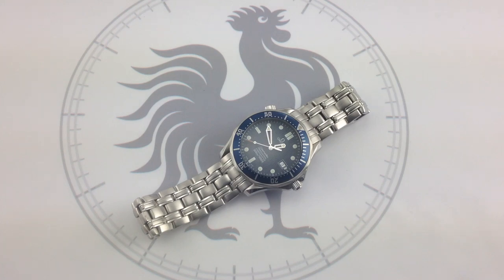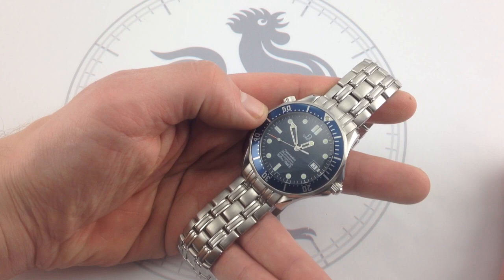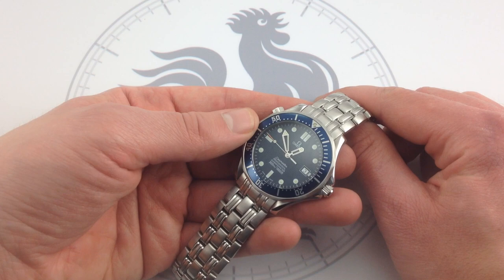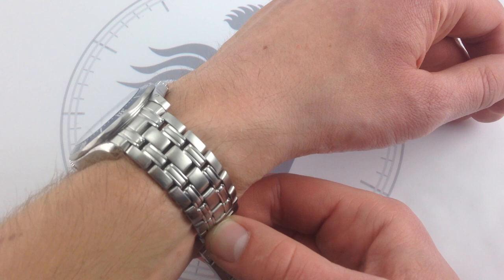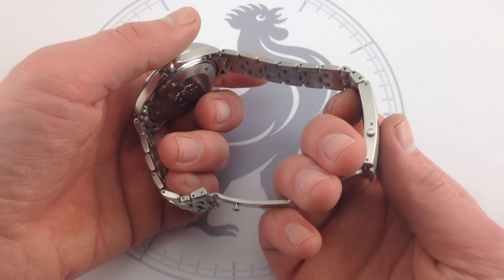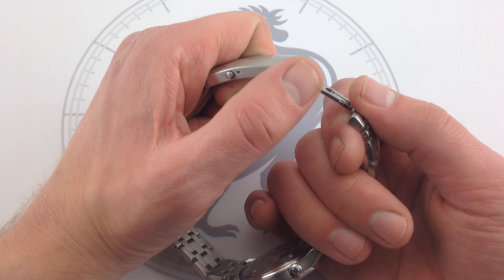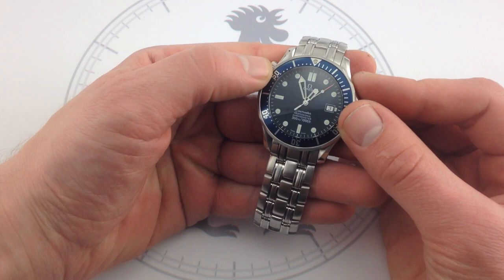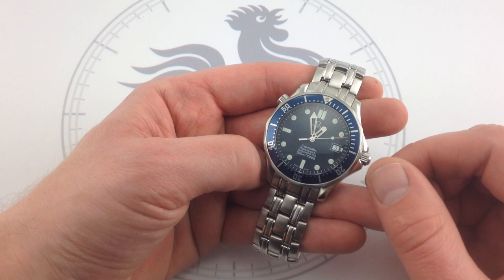Omega Seamaster Professional Diver 300M 2531.80.00 Luxury Watch Review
Omega Seamaster (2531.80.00) self-winding automatic watch, features a 41mm stainless steel case surrounding a blue wave dial on a stainless steel bracelet with folding buckle. Functions include hours, minutes, seconds and date.